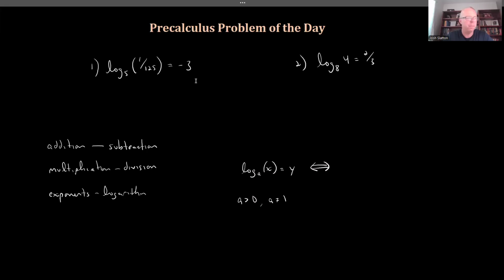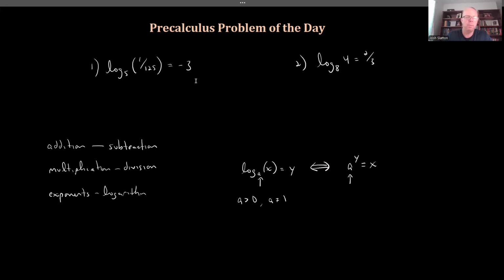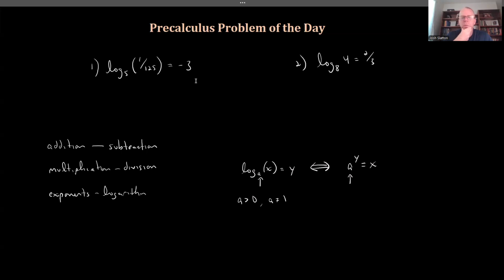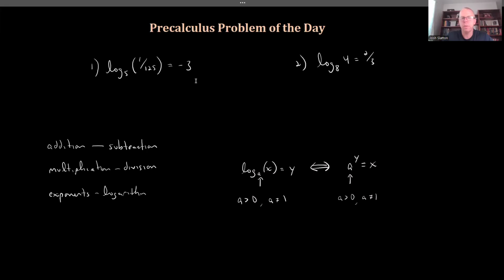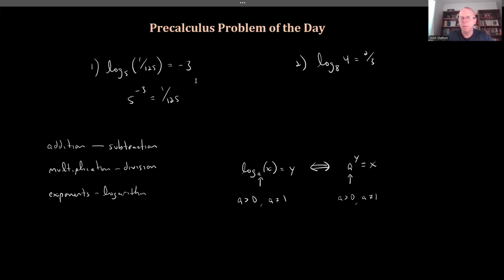Precalculus Problem of the Day 7.30.25 (Converting Logarithms)